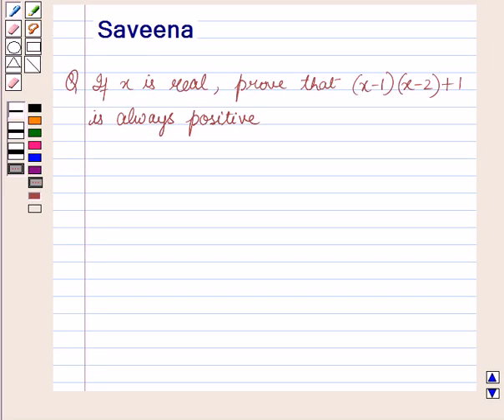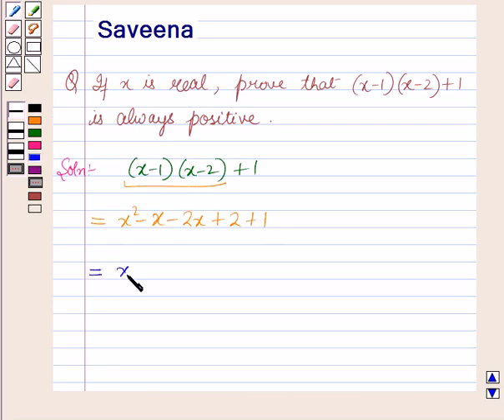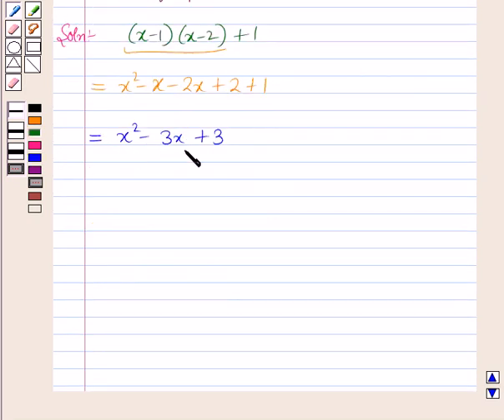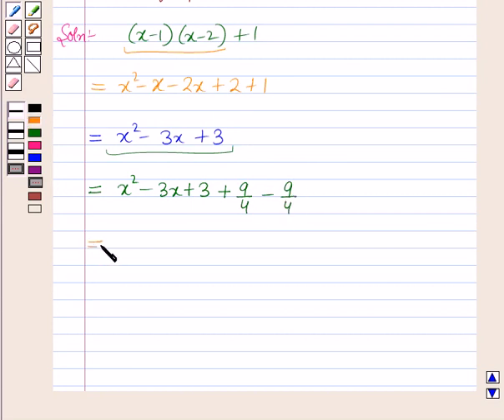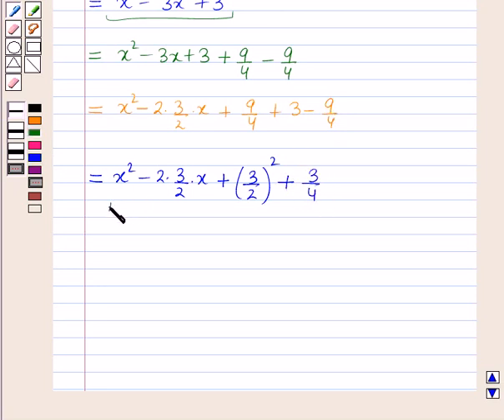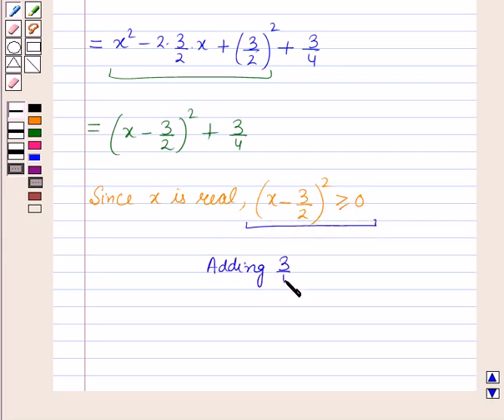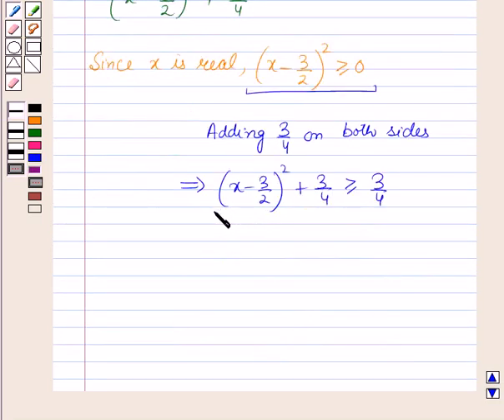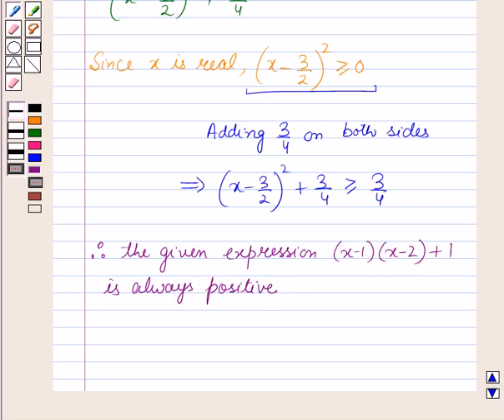Maths XI ICSE 3 SE21